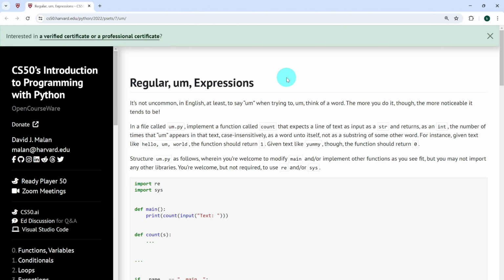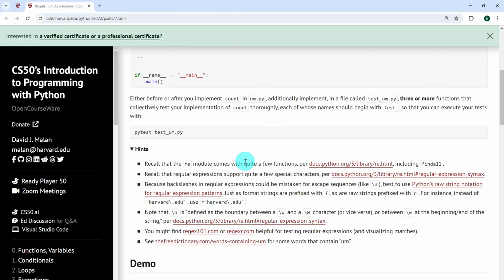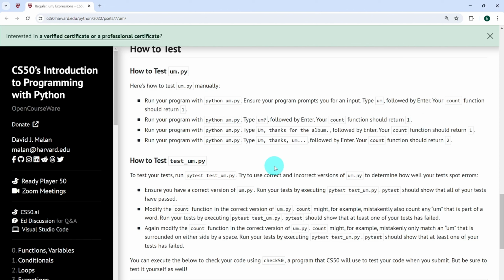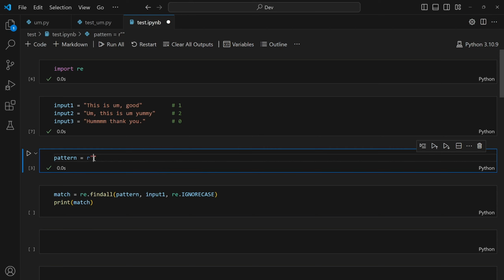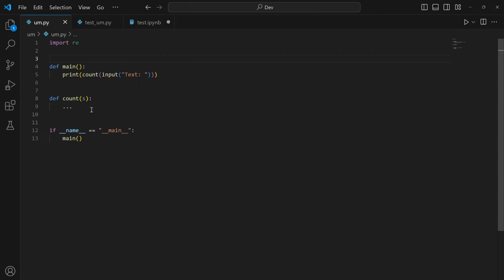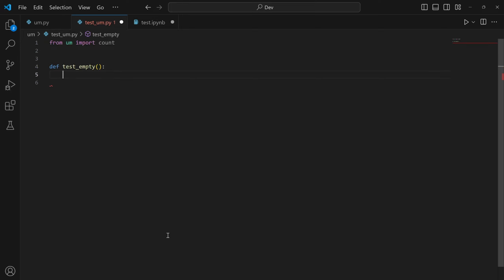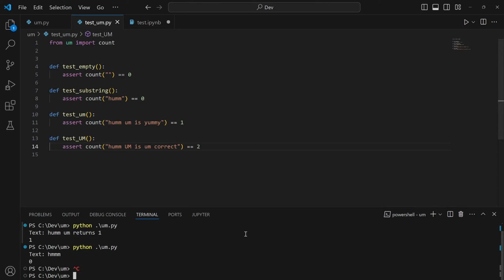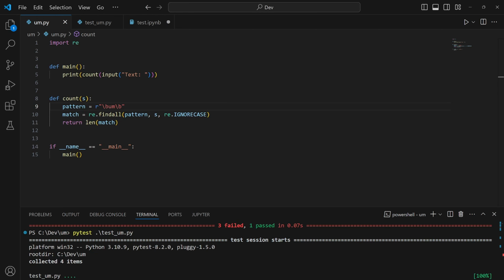SOLVE REGULAR UM EXPRESSIONS CS50 PYTHON PROGRAMMING (2024)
solve cs50 python Regular um expressions, problem set 7 python programming

In this video, we tackle CS50's Introduction to Programming with Python Problem Set 7: Regular um expressions. Join me on another exciting Python tutorial and devise elegant solutions together. Whether you're a CS50p student, a Python enthusiast, or simply looking to enhance your coding skills, this tutorial is for you. Follow along step-by-step as we dive deep into the world of Python programming and conquer the challenges of CS50p. Don't miss out on this valuable resource for mastering Python and advancing your coding journey. Let's code!

Chapters:
00:00 Intro
00:32 Problem Overview
04:19 Code Breakdown
07:26 Solution to um.py
08:25 Code Test
09:01 Solution to test_um.py
11:11 Pytest of test_um.py
13:08 Conclusion

Join us as we solve Regular um expressions and unlock the power of Python programming. Let's conquer CS50p together!